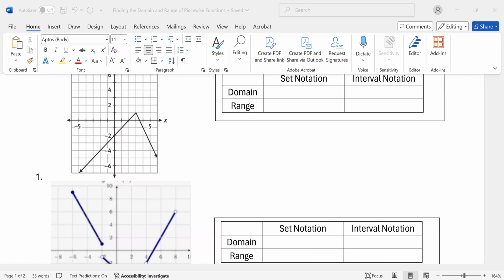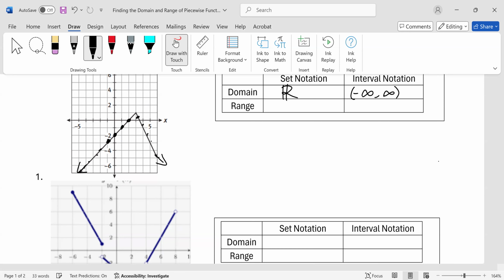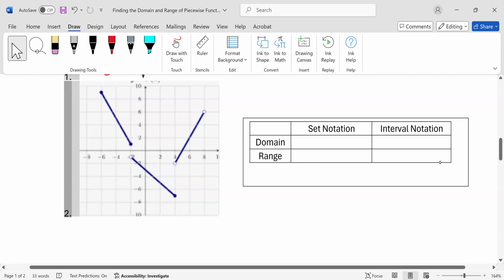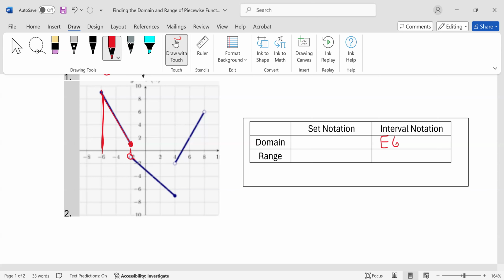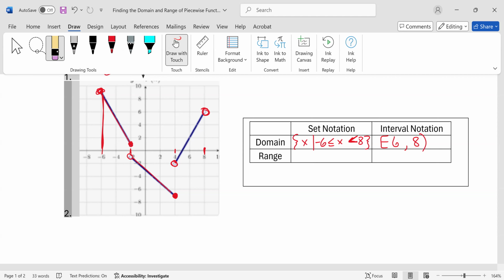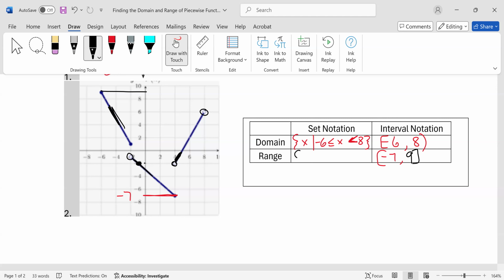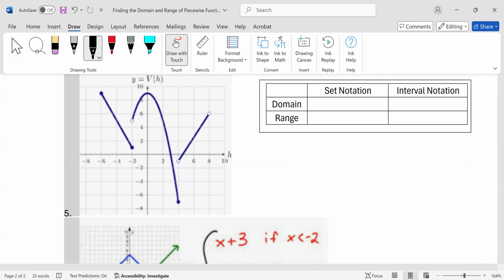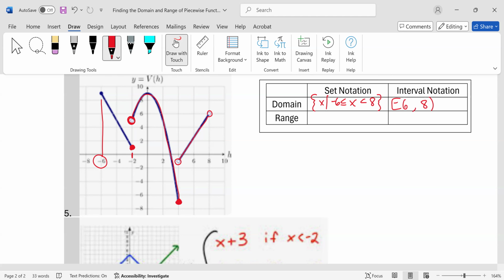Domain and Range of Piecewise Functions | Algebra 2 Tutorial (Lesson 12)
iecewise functions can look intimidating, but once you know how to analyze them, finding the domain and range is straightforward. In this Algebra 2 lesson, I’ll show you step by step how to find the domain and range of piecewise functions using their notation and graphs.
This is Lesson 12 in the Algebra 2 series, perfect for high school Algebra 2, College Algebra, and test prep. By the end of this video, you’ll understand how to read domain restrictions from piecewise rules and how to determine the range directly from the graph.

👉What you’ll learn in this video:
How to read piecewise notation to determine the domain
How to graph piecewise functions to visualize the range
How to identify open vs. closed points and their effect on the range
Common mistakes to avoid with domain and range problems